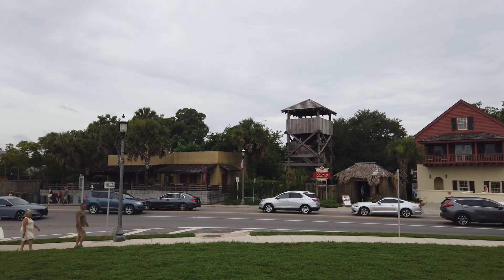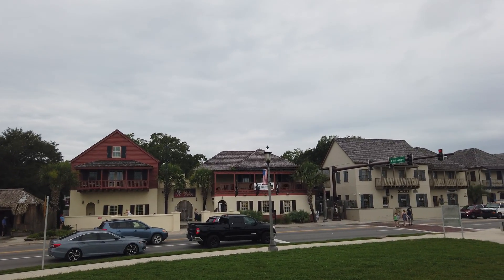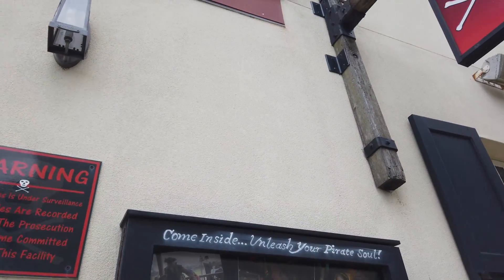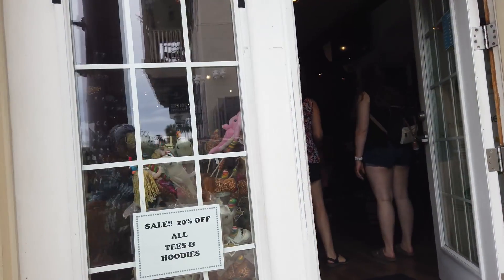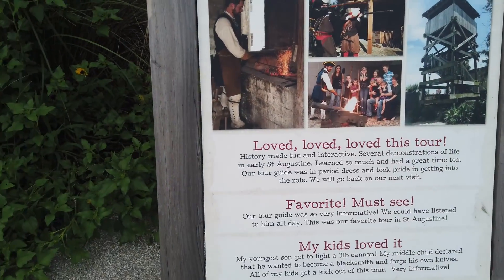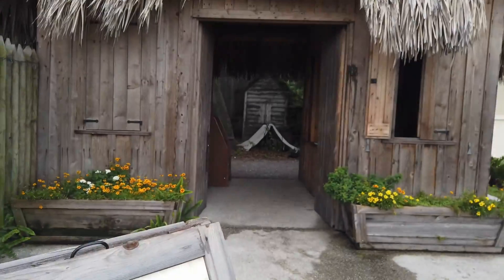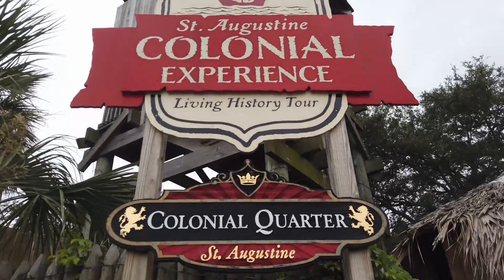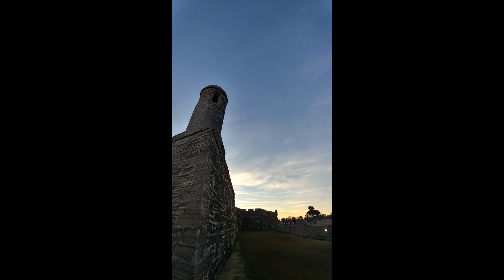Saint Augustine Favorites Part 1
Starting at the northside of St Augustine we';; explore dome of my favorite spots and views